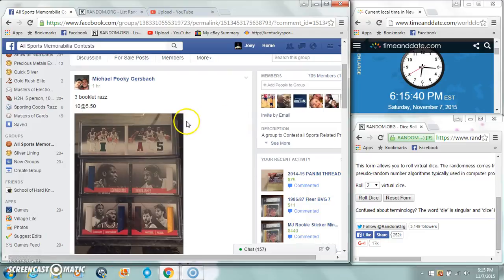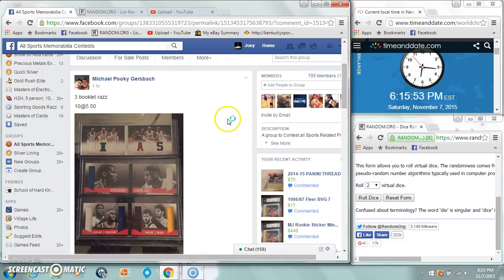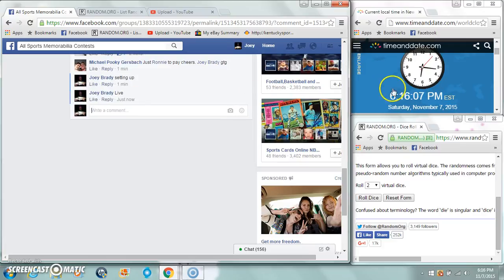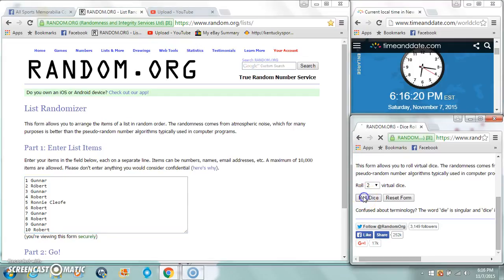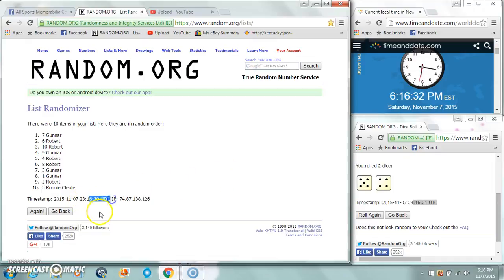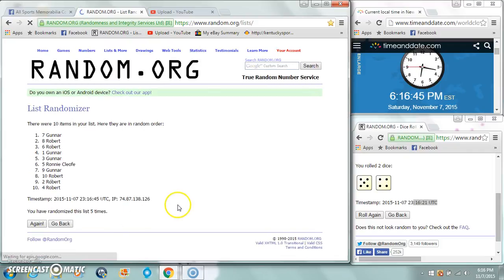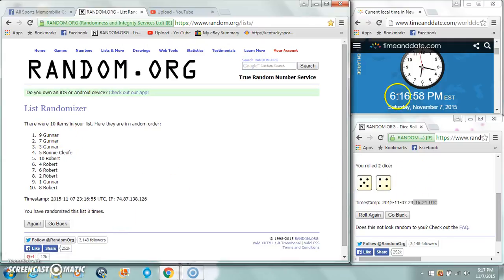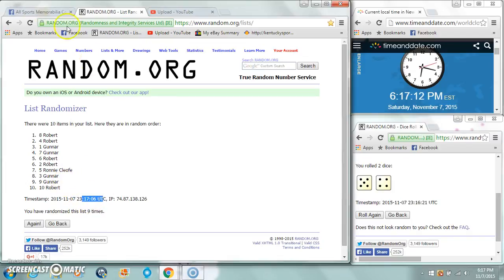Michael Pookys 3 booklets